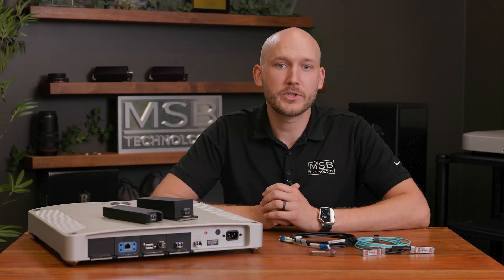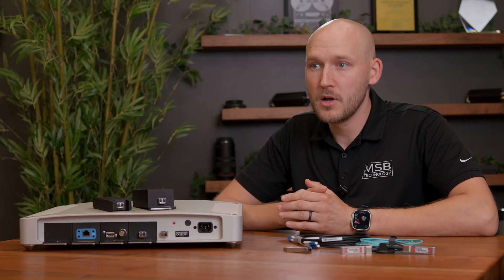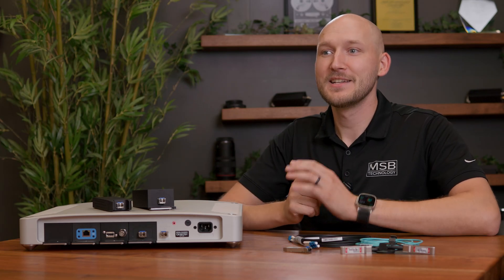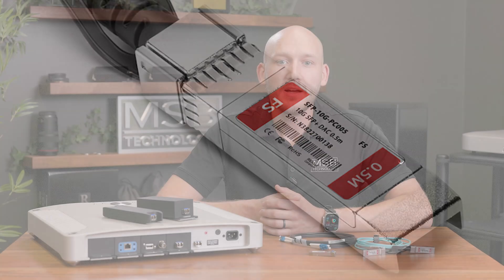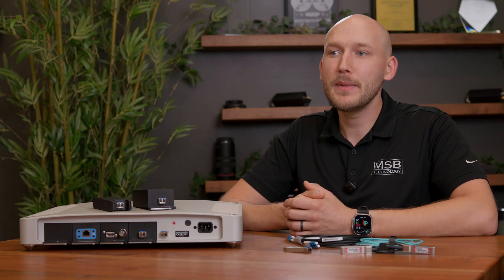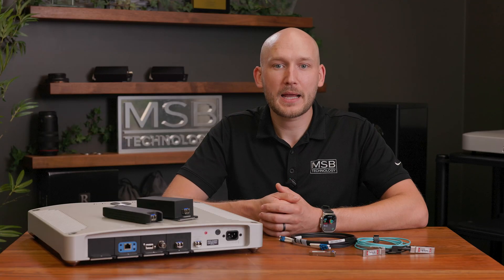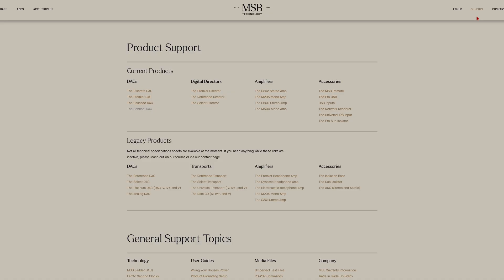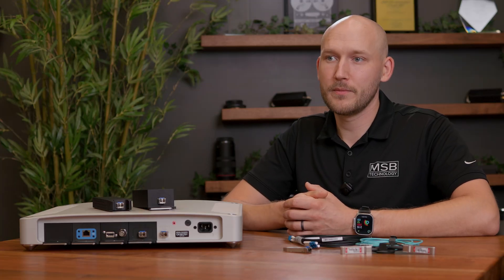About MSB Fiber Connections - AOC Cables Vs Stock Cables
Learn the do and don'ts of all things MSB fiber. Please watch the video all the way through before experimenting with your fiber connections. Disregarding the information in this video could result in permanent damage to your MSB Products.

For Alternative Cable options as well as to share your experience, come join us on the MSB Forum